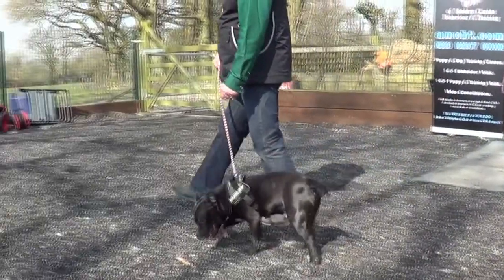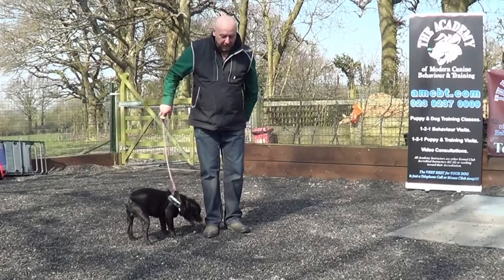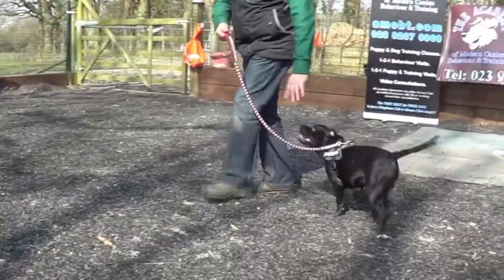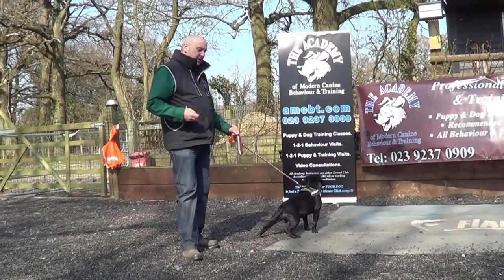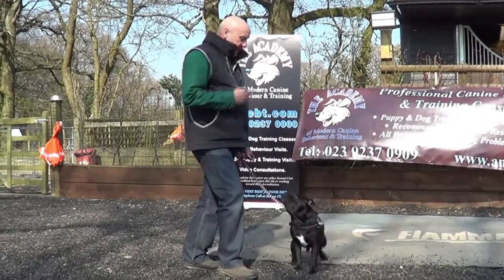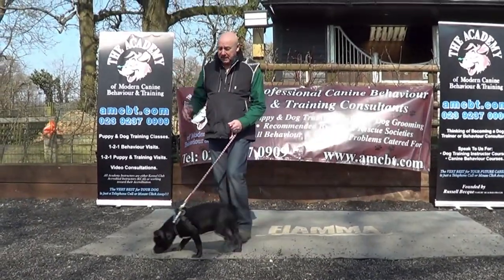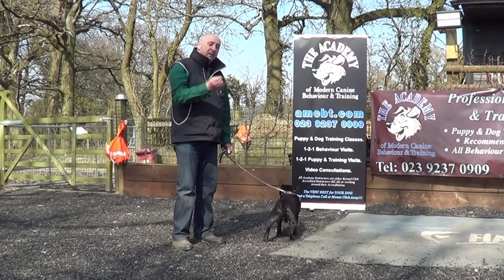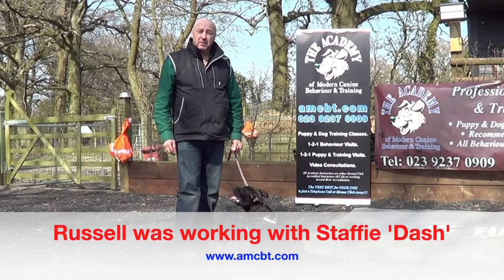Walking Nicely on Lead (Russell)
AMCBT Head Honcho, the Main Man, the Big Cheese, Russell Becque demonstrates a couple of different methods to achieve your dog walking nicely on lead. He was using a client's Staffordshire Bull Terrier 'Dash' for this. Dash did become a bit worried by the signs blowing in the wind so it did affect his performance a bit but the concepts are still there to help you.